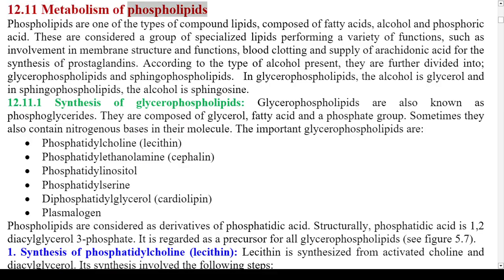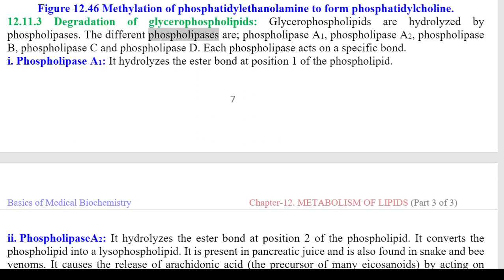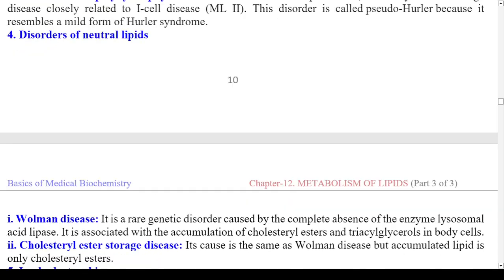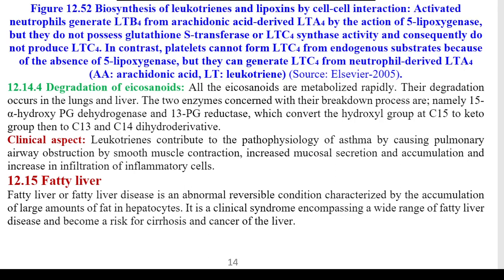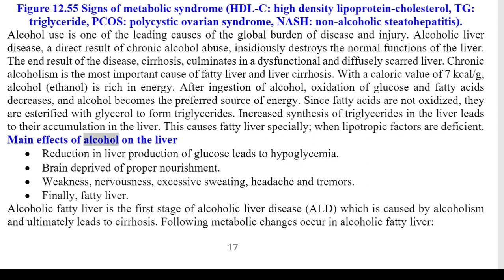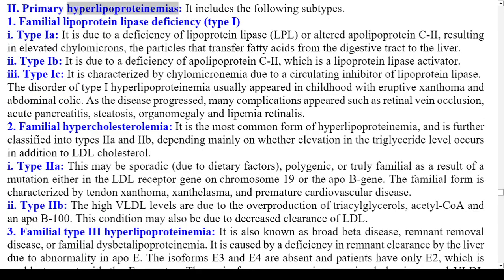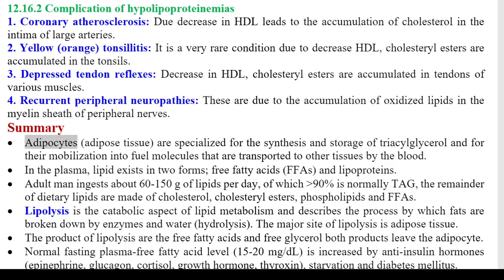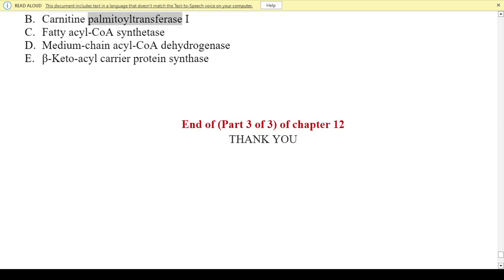Chapter-12. (part 3 of 3) METABOLISM of LIPIDS-Basics of Medical Biochemistry By Prof. Dr. M. Jawed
Chapter-12. METABOLISM of LIPIDS (part 3 of 3) -Basics of Medical Biochemistry (Audiovisual Book) By Prof. Dr. M. Jawed (MBBS, M.Phil, Ph.D, Dip.ME)